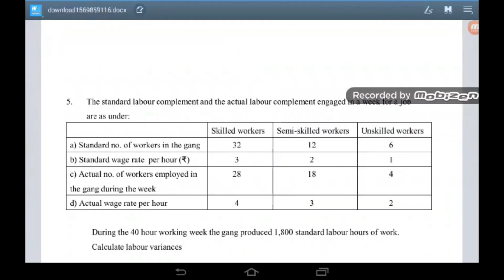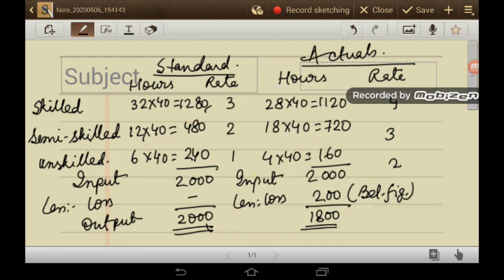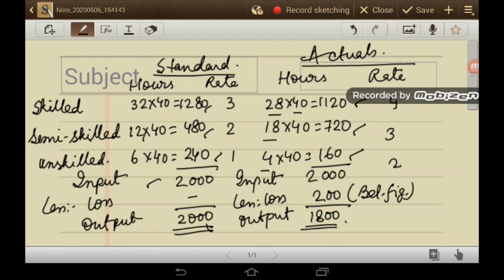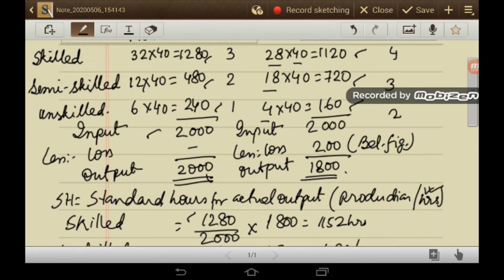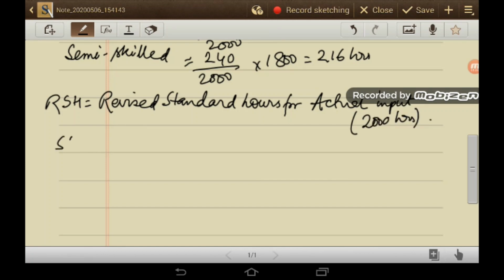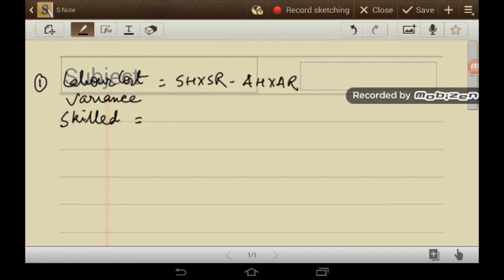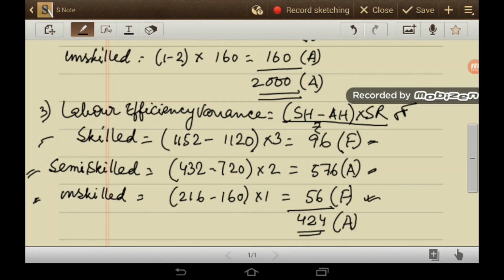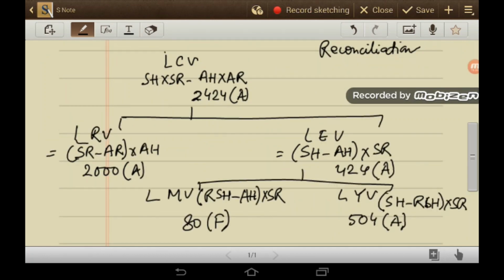Labour Variance Analysis | Standard Costing | ICMAI | Dr. Subrata Mukherjee | CMA | ICAI | CA |B.Com